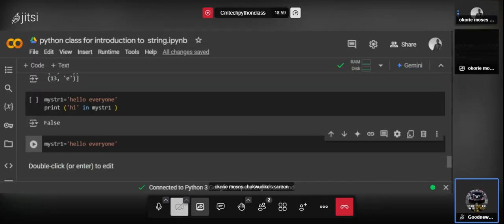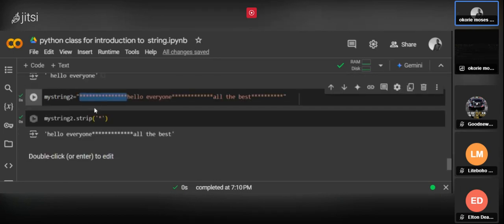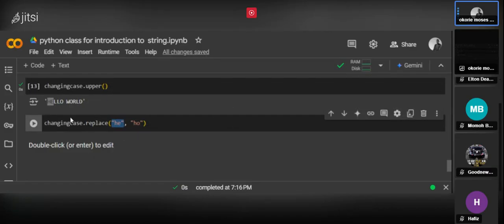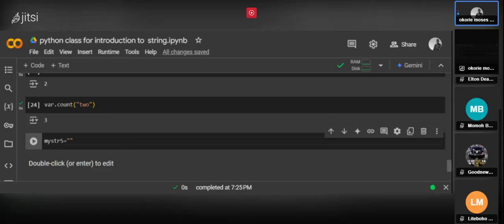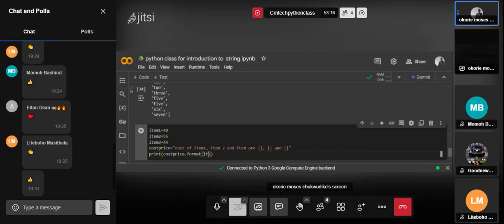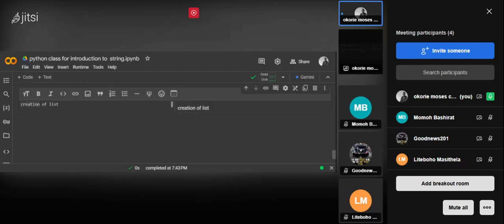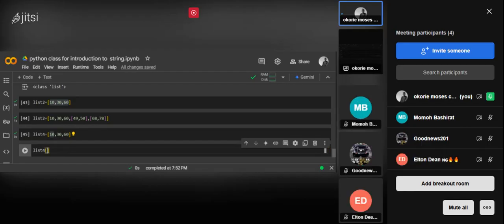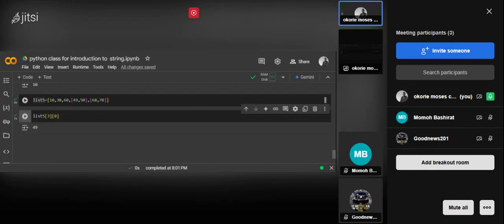INTRODUCTION TO STRING FUNCTION AND LIST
Here's a summary:

String Functions
1. *len()*: Returns the length of the string.
2. *lower()*: Converts the string to lowercase.
3. *upper()*: Converts the string to uppercase.
4. *strip()*: Removes leading and trailing whitespace.
5. *split()*: Splits the string into a list of substrings.
6. *join()*: Joins a list of strings into a single string.
7. *replace()*: Replaces a substring with another string.

Lists
1. *Ordered collection*: Lists are ordered collections of items.
2. *Mutable*: Lists can be modified after creation.
3. *Indexed*: Lists are indexed, with indices starting at 0.

List Creation
1. *Square brackets []*: Create a new list using square brackets.
Example: `my_list = [1, 2, 3]`
2. *List constructor*: Create a new list using the `list()` constructor.
Example: `my_list = list((1, 2, 3))`

List Indexing
1. *Positive indexing*: Access elements using positive indices.
Example: `my_list[0]` accesses the first element.
2. *Negative indexing*: Access elements using negative indices.
Example: `my_list[-1]` accesses the last element.
3. *Slicing*: Access a range of elements using slicing.
Example: `my_list[1:3]` accesses the second and third elements.